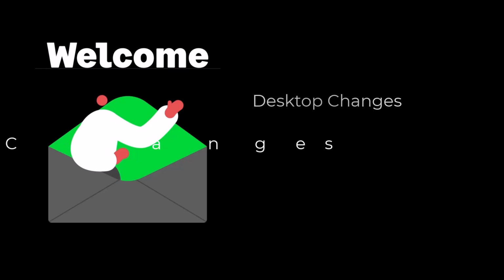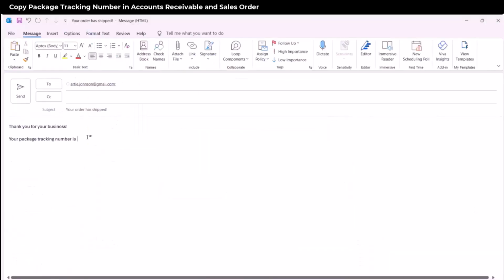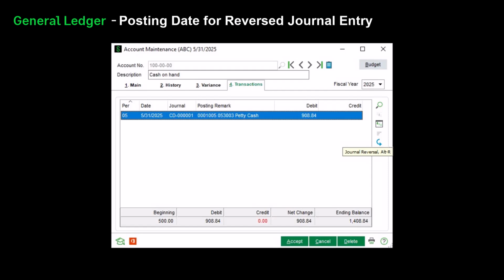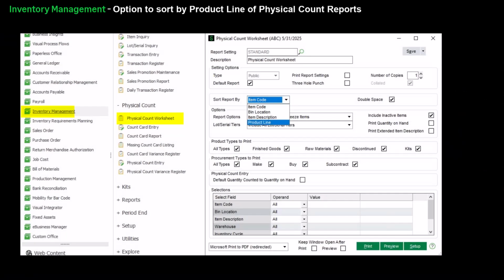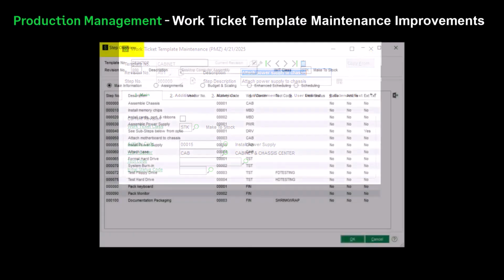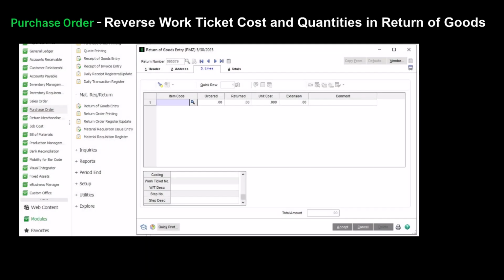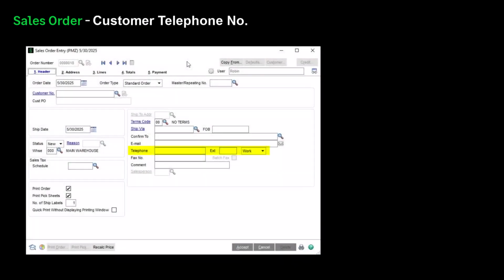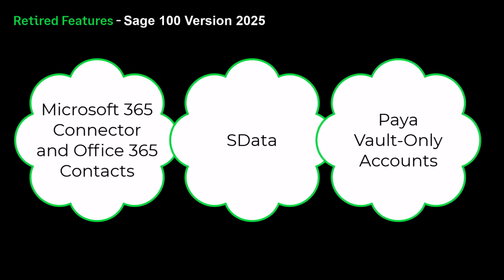What is New in Version Sage 100 2025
New Features in Sage 100 2025